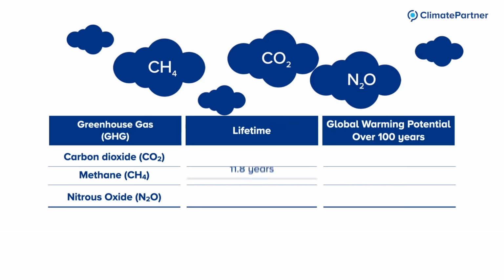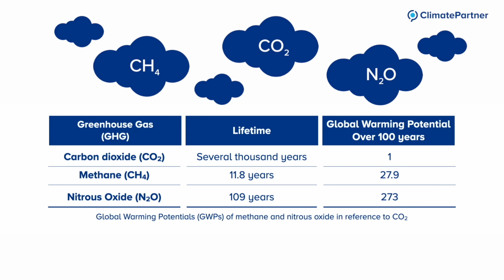What are greenhouse gas emissions and why companies need to act now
According to the IPCC Sixth Assessment Report, human activities have warmed the planet at a rate unprecedented in at least the last 2,000 years. Greenhouse gas emissions -- including carbon dioxide (CO2), methane (CH4), and nitrous oxide (N2O) -- trap heat in the atmosphere and are the primary driver of climate change. CO2 alone makes up nearly three-quarters of global emissions and can linger in the atmosphere for hundreds of years.

Limiting global warming to 1.5°C above pre-industrial levels is still possible, but it requires reducing global greenhouse gas emissions by at least 43% by 2030 and reaching net zero by 2050, as set out in the Paris Agreement. Every fraction of additional warming beyond 1.5°C will result in increasingly severe and costly impacts: more frequent extreme weather events, rising sea levels, and accelerating biodiversity loss.

For companies, the starting point is understanding where emissions come from. The GHG Protocol categorises corporate emissions into three scopes: scope 1 (direct emissions), scope 2 (purchased energy), and scope 3 (value chain emissions). For most companies, scope 3 represents the largest share of their total carbon footprint and the greatest opportunity for reduction.

In this video, you will learn what greenhouse gas emissions are, why companies need to act now, and how to kick off a credible climate action strategy.

What are greenhouse gases? Glossary